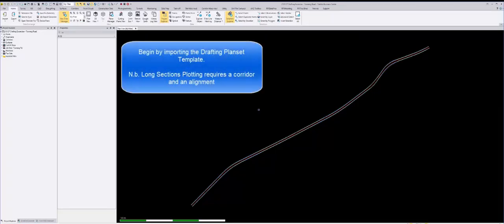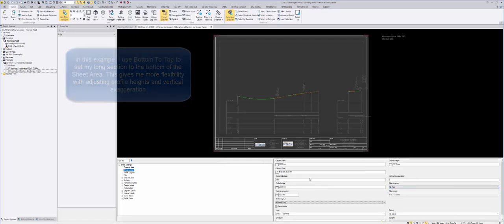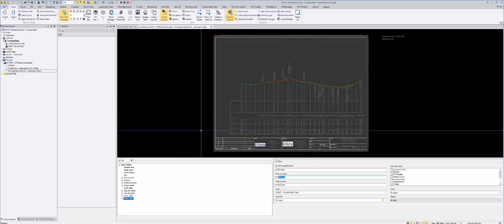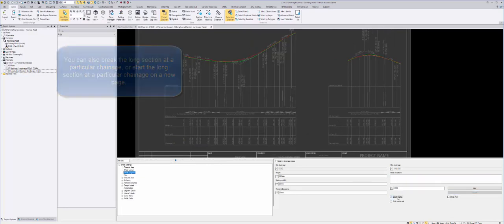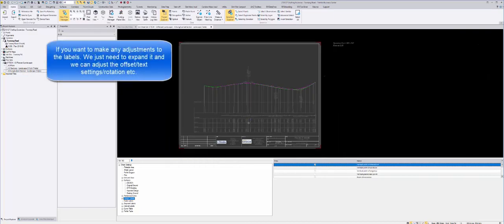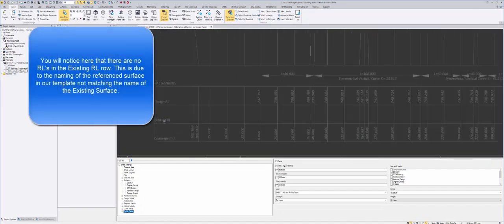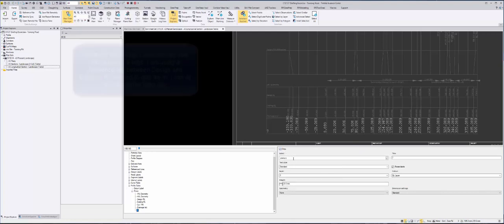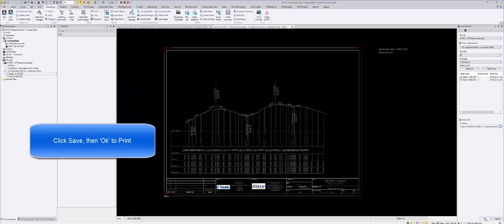Drafting Long Sections in Trimble Business Center V5.4